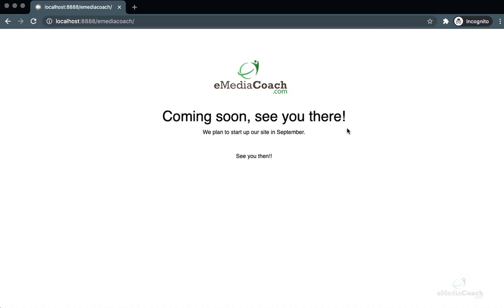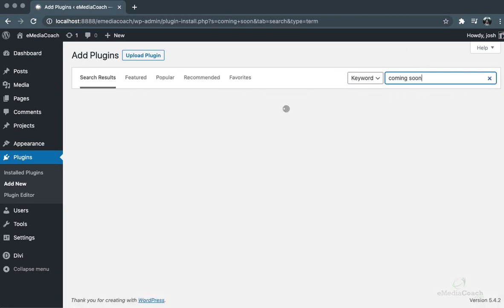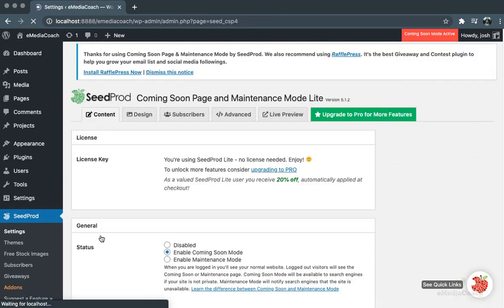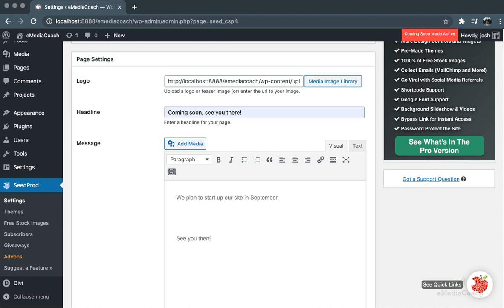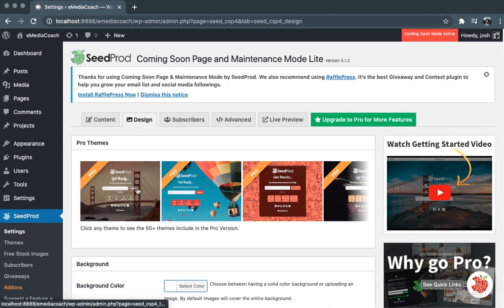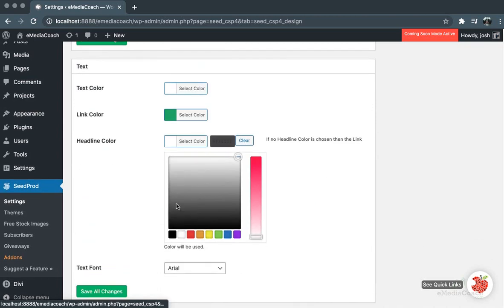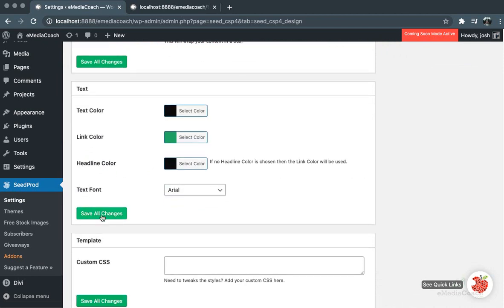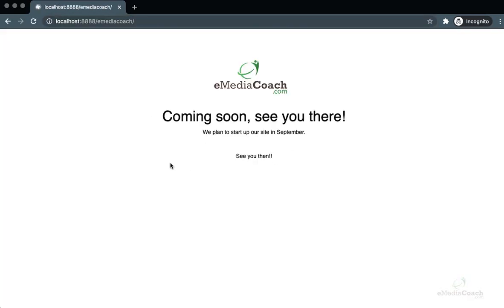How to Create a Coming Soon Under Construction Page in WordPress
We show you how to create a coming soon page, or an under construction page, on your wordpress website.

A coming soon and under construction plugin is highly effective, to stop WordPress website being shown to the world before you are ready.